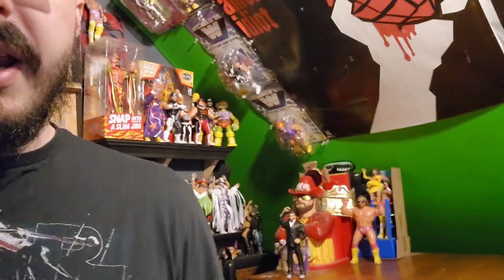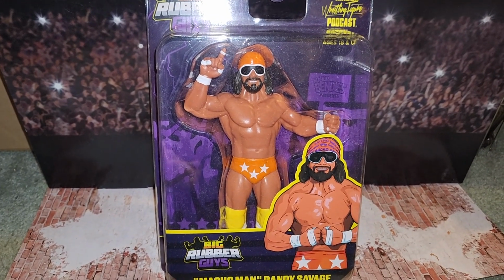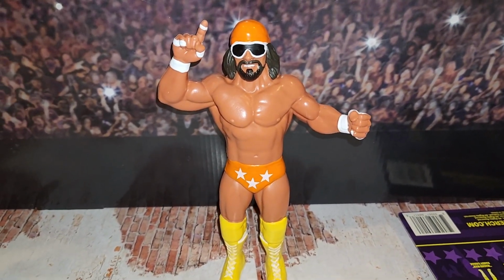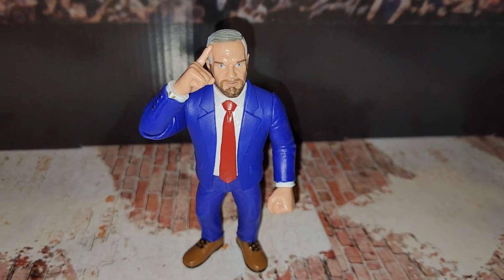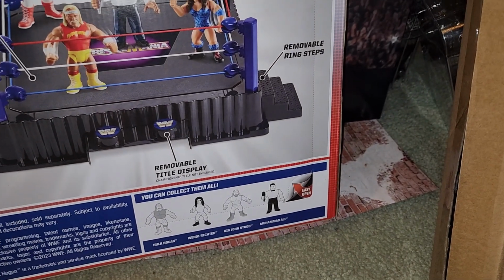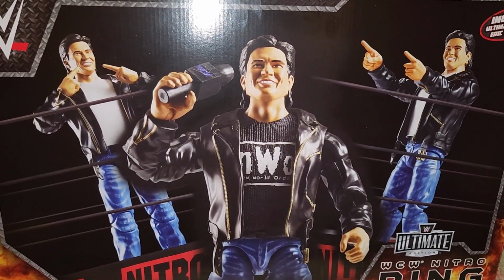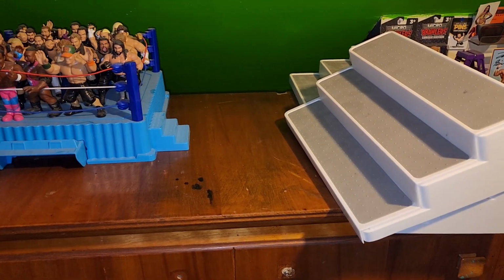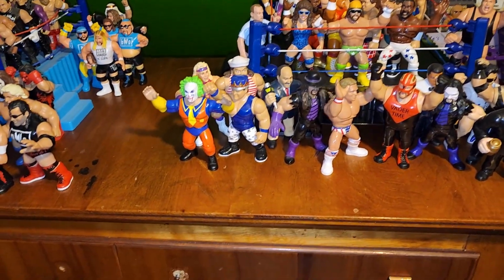Session 42: Toy Room Renovation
A HUGE episode this week as Albert unboxes the new WWE Retro Ring, Zombie Sailor Toys "Smart" Mark Sterling, the Major Wrestling Figure Podcast' Big Rubber Guys "Macho Man" Randy Savage and we see the WCW Nitro Ring!!